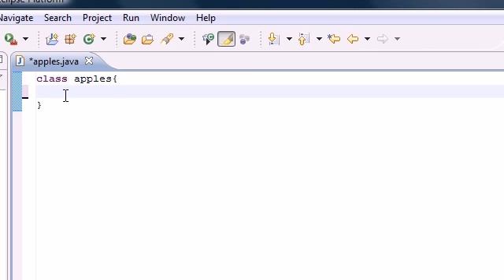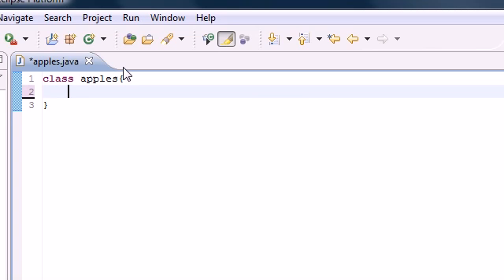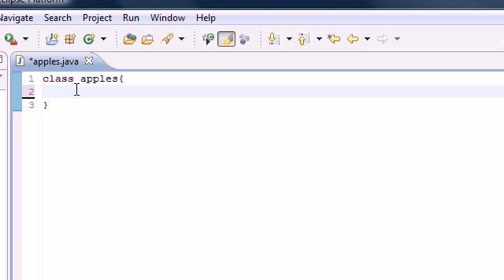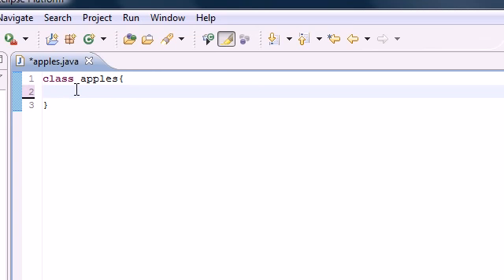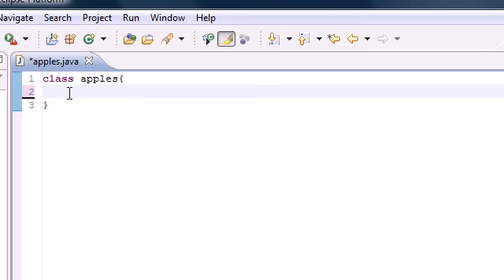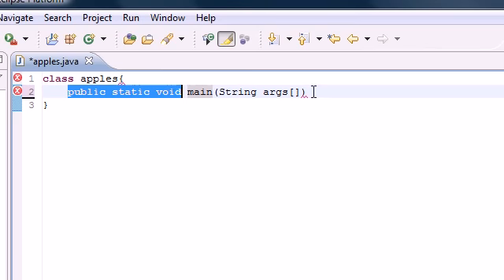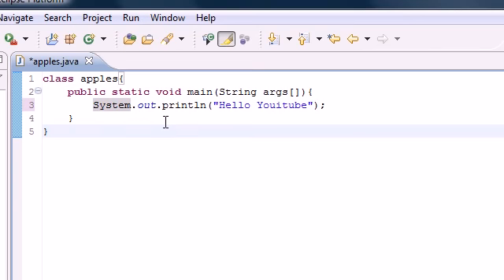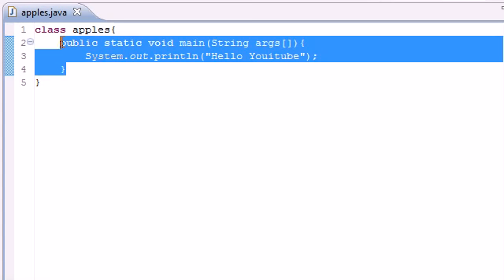Java Programming Tutorial 4 Hello